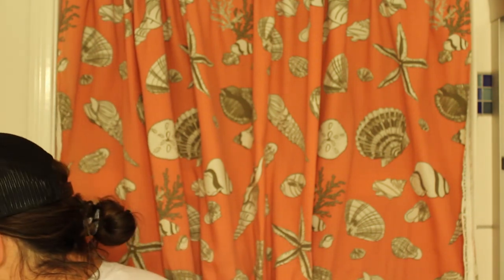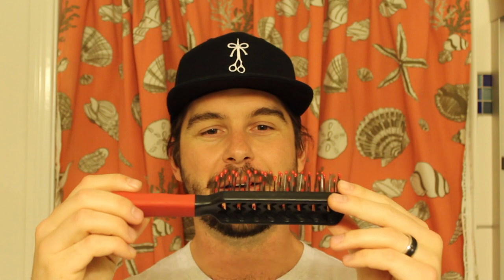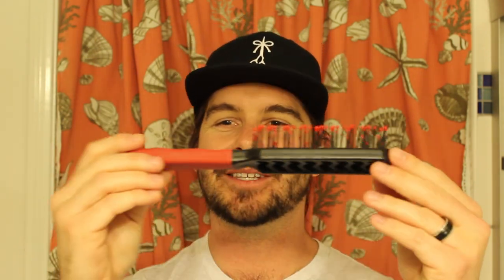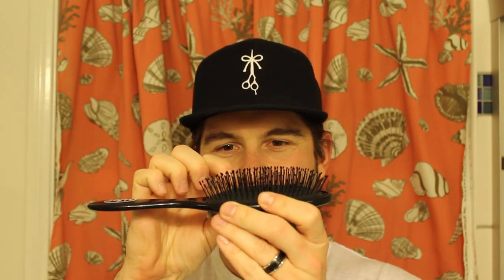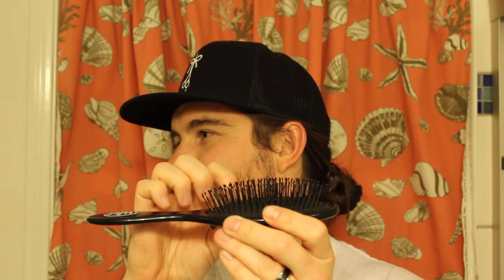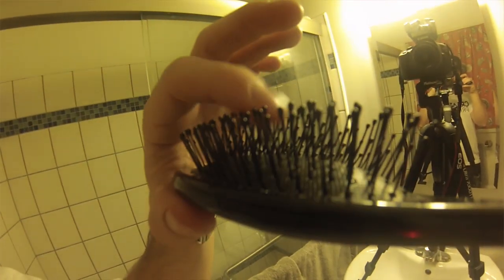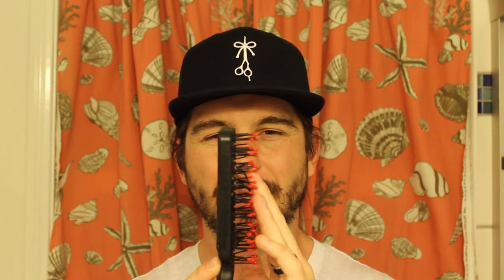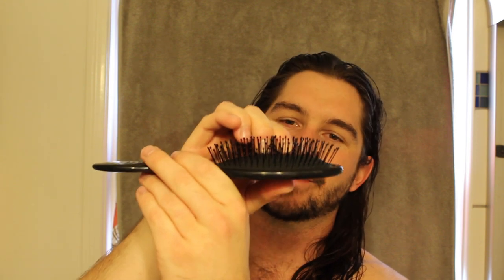USING THE WET BRUSH – FOR MEN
You don't need to be a hair expert. But there are a few things every man with long hair needs to know.
There’s a lot of hype about the wet brush, but (predictably) nothing about the wet brush for men. So here is your proper review on the wet brush for men.

Music Produced by: Allrounda & Marsad Men for Shadowville Productions